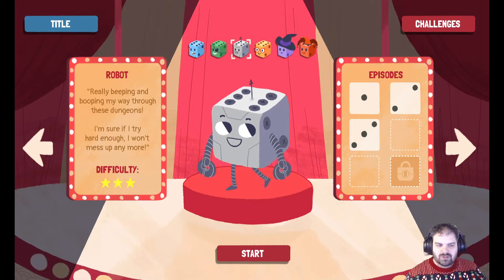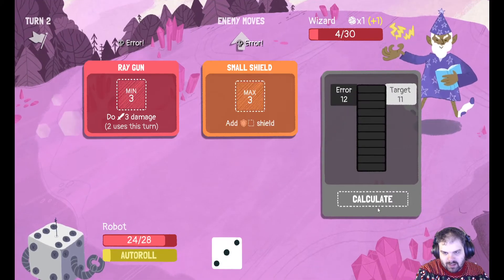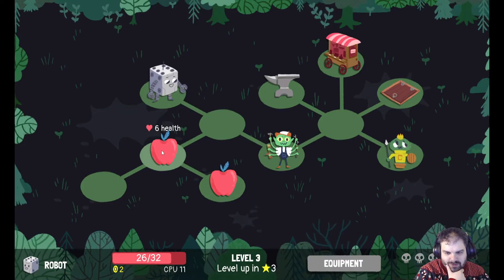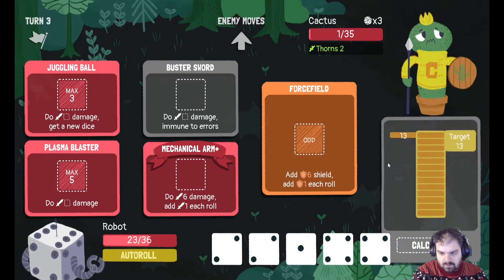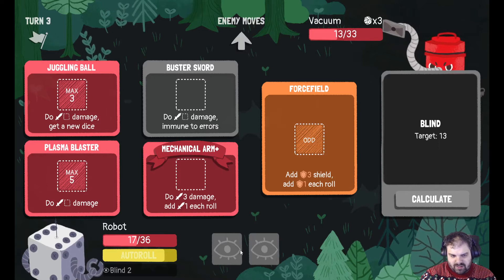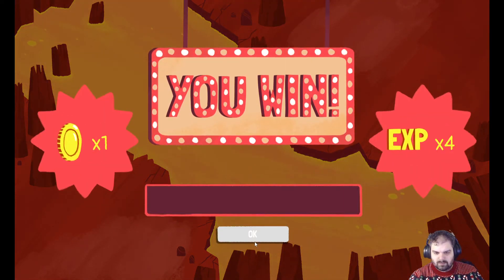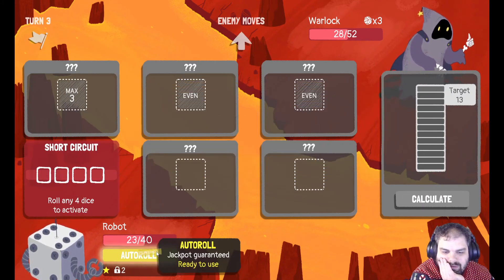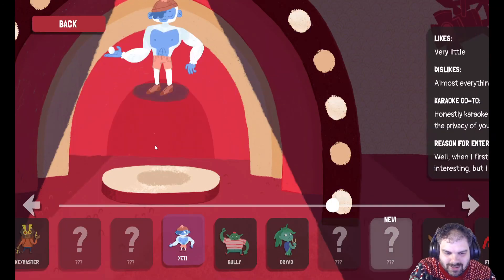Dicey Dungeons #18 - Robot Run